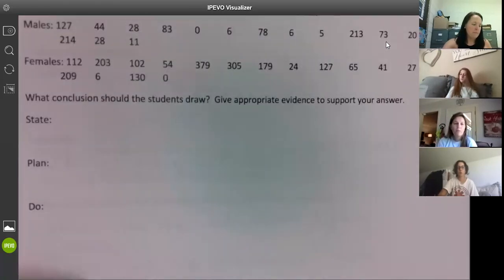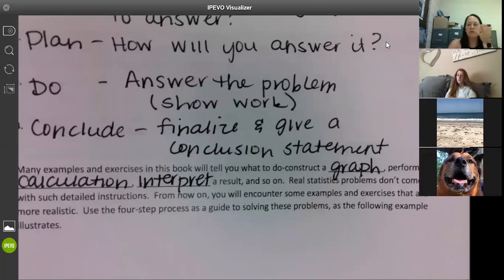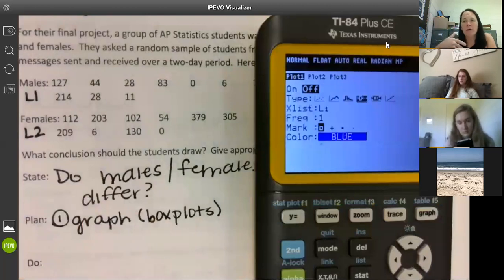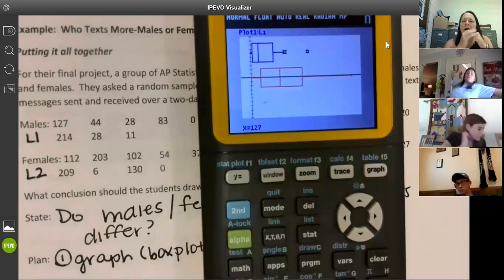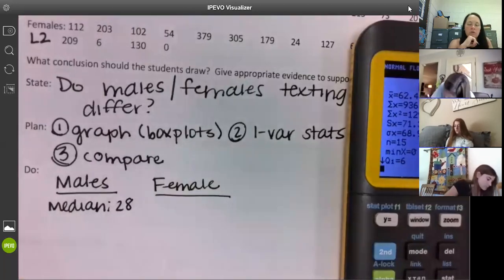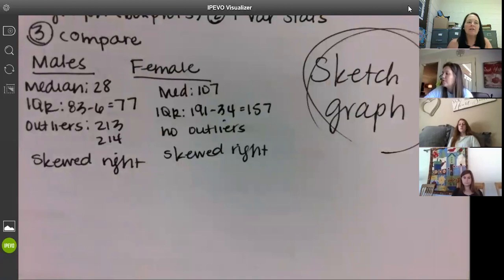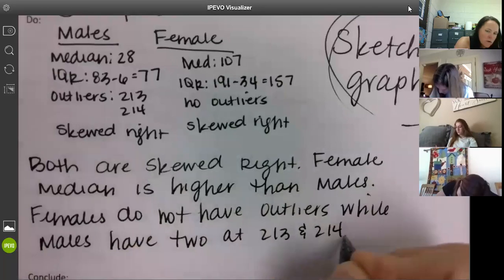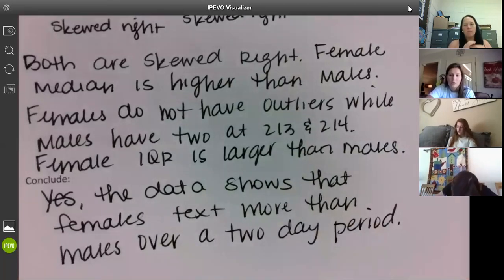Stats 1 3 Final Notes Part 2